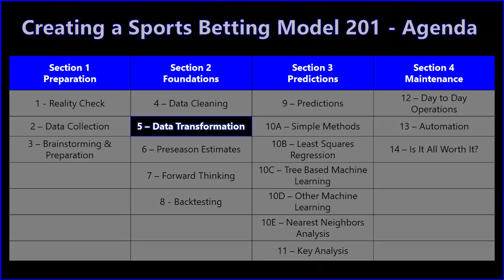Creating a Sports Betting Model 201 | Part 5 - Data Transformation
In this video I discuss the 2 major parts of data transformation - turning raw numbers into usable stats, and opponent adjustments.